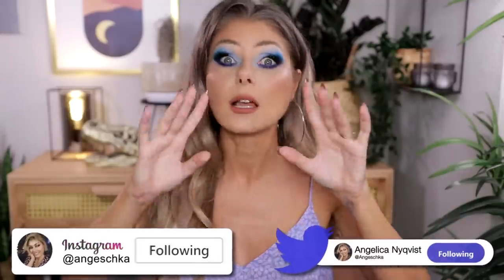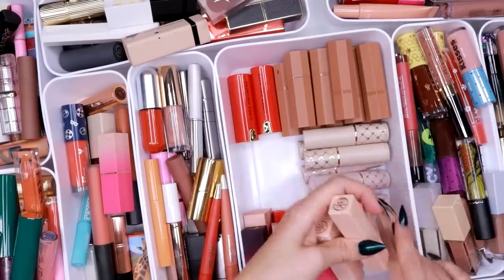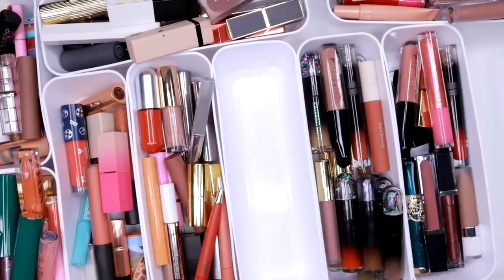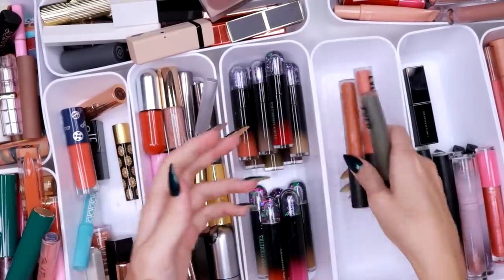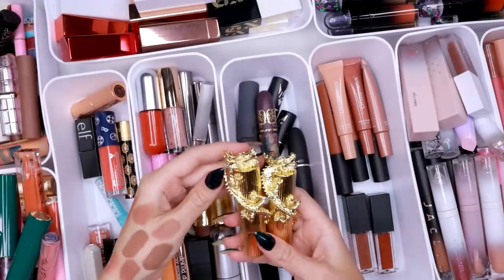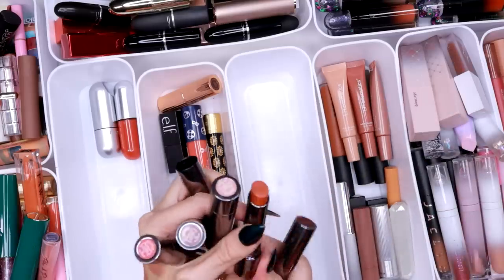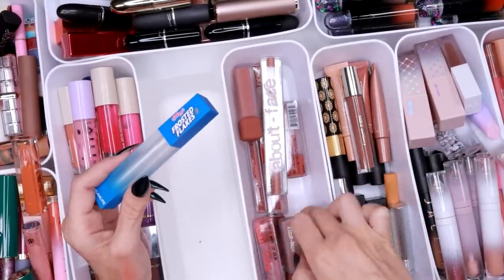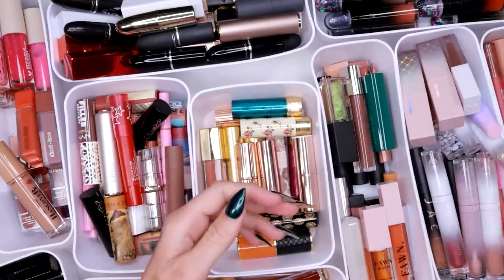Huge Lipstick & Lipgloss Declutter 2022 | 100+ GONE!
It's time for my 5th and last episode of my yearly declutter series and today we are doing lipsticks, lip glosses and liquid lipstick. So I'm showing you my makeup collection and decluttering as we go. Thank you so much for keeping up with this years declutter series, if you missed an episode check out the playlist down below!

OTHER
Dress Zara (but old)

♡September Rose

♡Nomad Cosmetics
♡OPV Beauty
♡Sugar Drizzle
♡Gourmande Girls